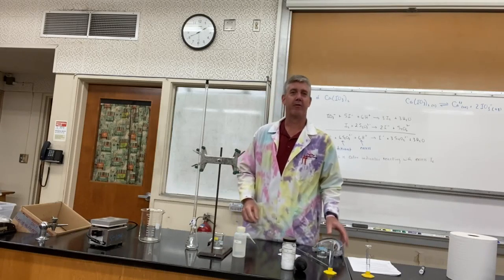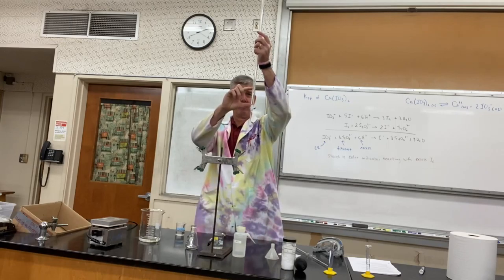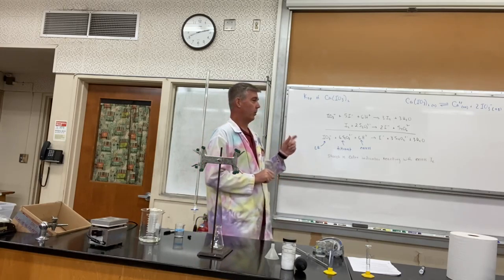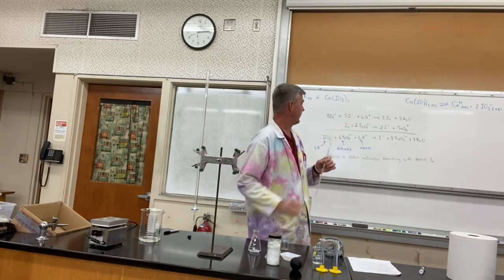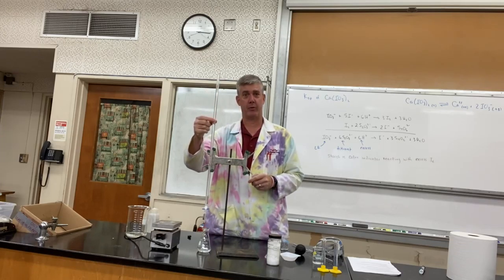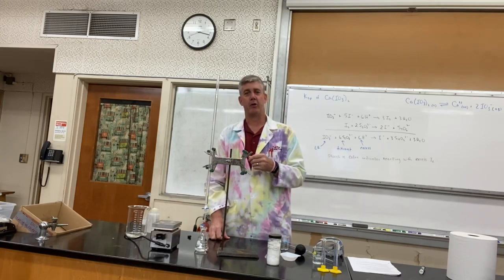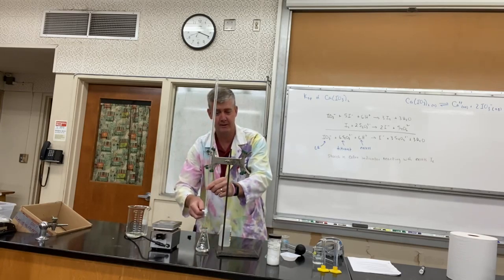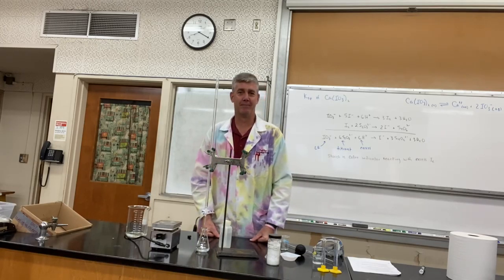October 4, 2021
Chem.1B-Exp 9 procedures